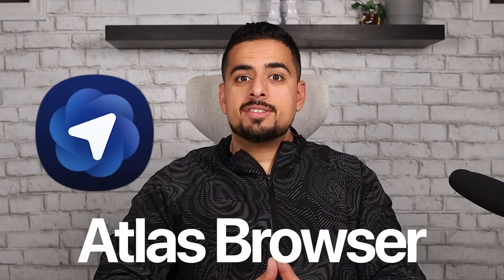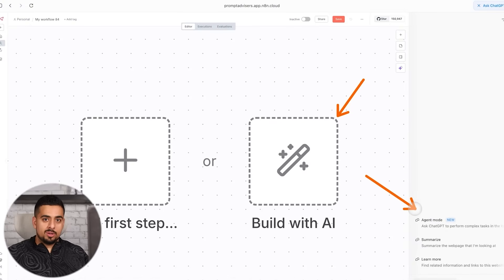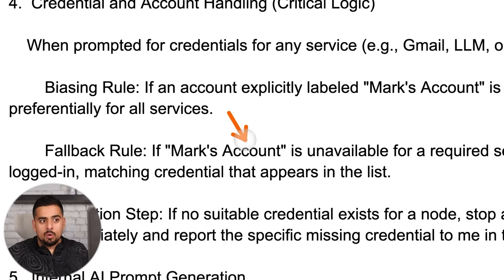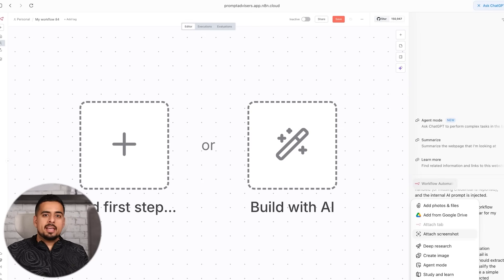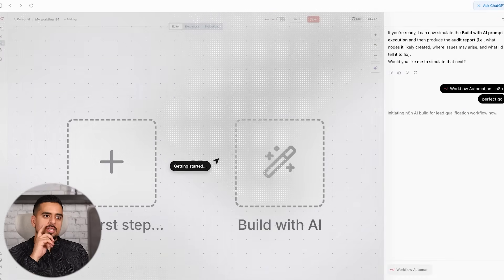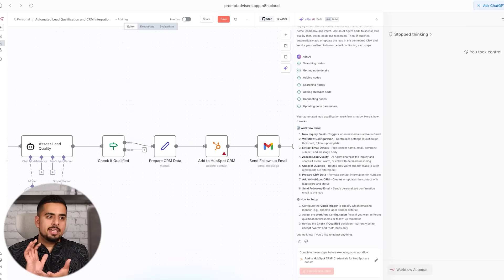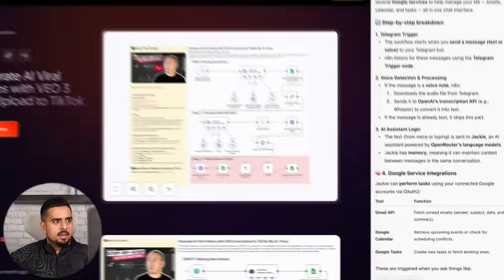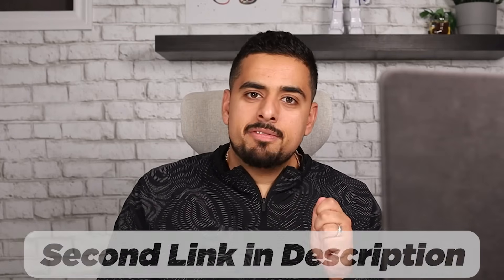ChatGPT's Atlas Browser + n8n Text-to-Workflow is ELITE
ChatGPT’s brand new Atlas browser is finally here — but instead of just using it for casual browsing, I’ll show you how to turn it into a vibe automation powerhouse. In this in-depth 11-minute guide, you’ll learn how to combine Atlas with any text-to-workflow builder (like n8n) to create automations that literally build, audit, and refine themselves.

I’ll show you how to feed Atlas a structured system prompt that:

Teaches it how to generate full workflows using the Build with AI feature

Audits and optimizes what it creates automatically

Refines vague ideas into automation-ready prompts — no manual babysitting needed

By the end, you’ll see how Atlas can think through your automations, research context on the fly, and rebuild workflows faster than any traditional setup. This is the real next step toward self-improving AI workflows.

⏳ TIMESTAMPS:

00:00 – Intro: The new ChatGPT Atlas browser explained
00:30 – Big Picture: Why Atlas + text-to-workflow = next-level automation
01:02 – Getting Started: Logging into n8n and opening a fresh canvas
01:38 – Setting Up: The “Build with AI” feature and workspace layout
02:18 – Writing the Master Prompt: Teaching Atlas how workflows are built
03:00 – Breaking Down the Prompt: Roles, goals, and system behavior
03:44 – Prompt Logic: How Atlas handles vague automation requests
04:20 – Smart Auditing: Getting Atlas to review and optimize
05:00 – Credential Handling: Auto-connecting accounts safely
05:45 – AI Agent Injection: Adding detailed system prompts for workflow
06:25 – Safety Rules: Save workflows, don’t publish yet
06:55 – Example Demo: Building an automated lead qualification workflow
07:40 – Testing It Live: Dropping the full prompt into Atlas
08:20 – Fine-Tuning: Letting Atlas adapt prompts and retry builds
09:00 – Using Web Search: Teaching Atlas to research your own company
09:45 – Real-World Results: Smarter, faster, context-aware automations
10:30 – Wrap-Up: Why self-optimizing AI workflows change everything